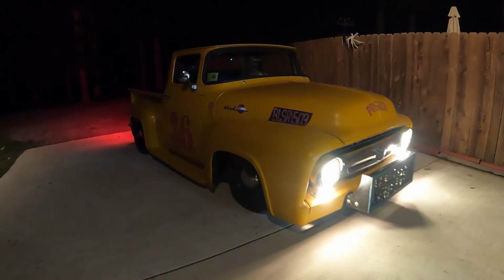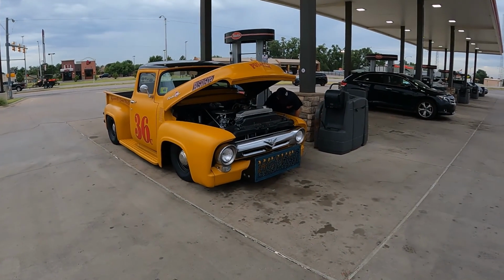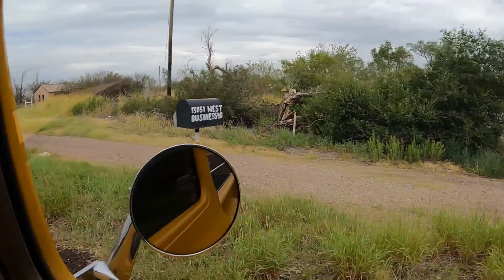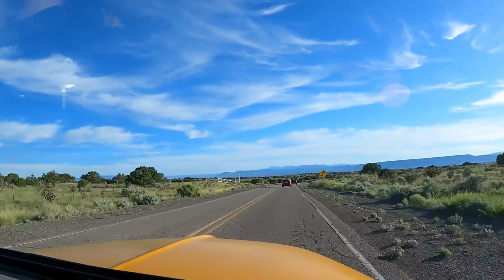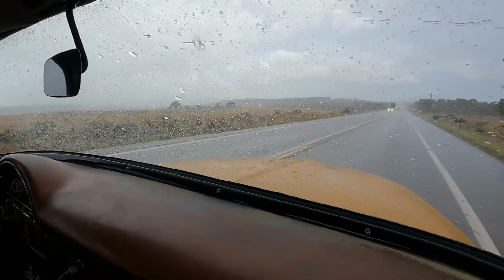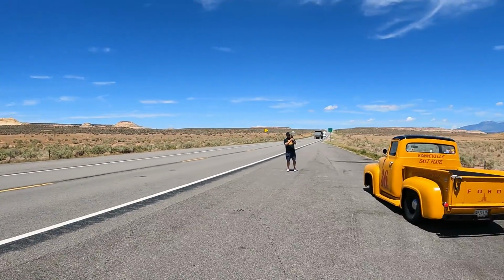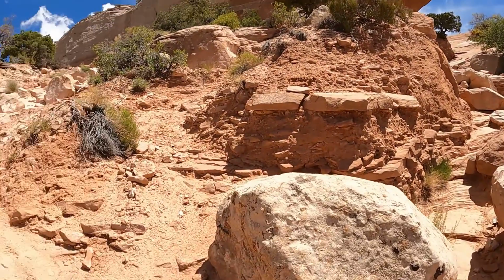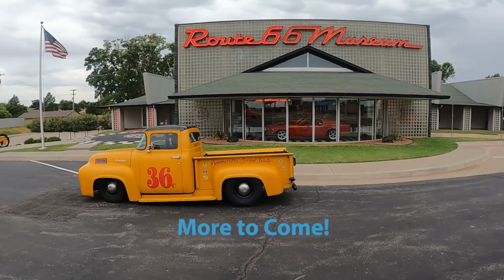The Road to Bonneville Speed Week, 2022!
Our long awaited journey and first trip to the Bonneville Speed Week is here.  We leave in the Speed and Design 1956 Ford F100 from Nashville, TN before dawn on a Saturday morning.  Our first three days on the road take us through Tennessee, Arkansas, Oklahoma, Texas before a stop and tour of a hotrod collection in Albuquerque, NM.   After leaving Albuquerque, we are back on the road taking scenic routes through New Mexico, Colorado and into Utah where our final stop today is in Moab, Utah.

In our next video, our adventure leads us into Helper, Utah to visit a motorcycle museum, car collection, historical gas stations and more.   We get one step closer to reach Salt Lake City, Utah and the Bonneville Salt Flats.

Rain - X Glass Treatment